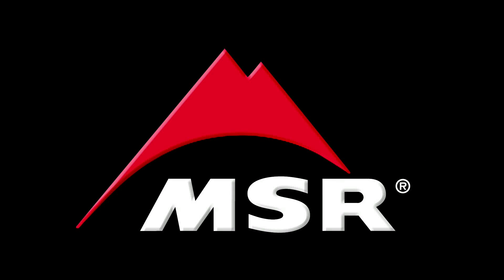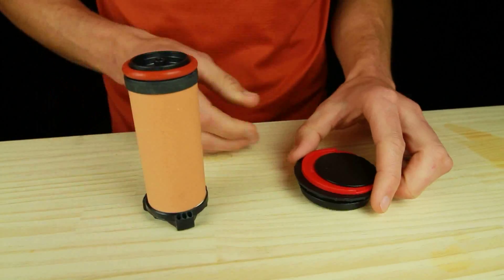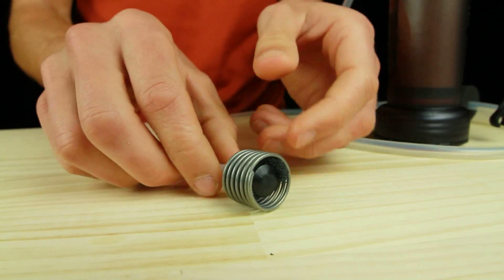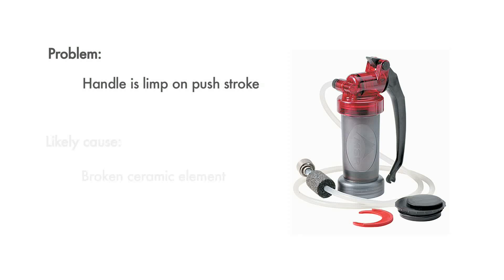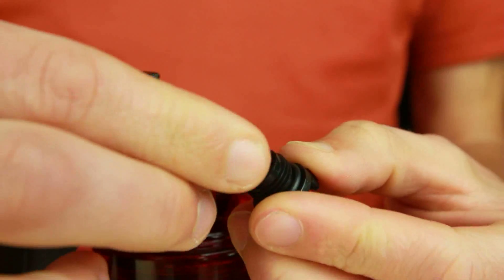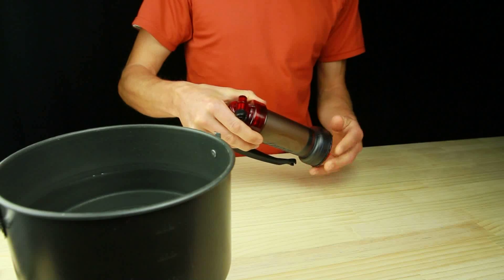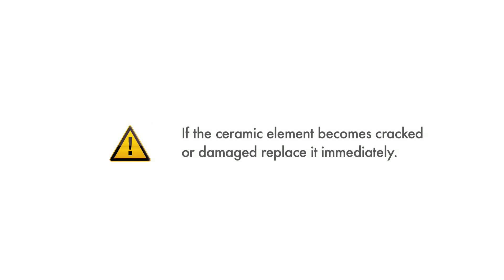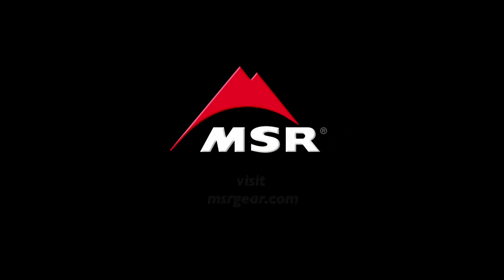MSR Water: MiniWorks® EX Filter Maintenance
The MiniWorks EX microfilter is the worldwide best-selling microfilter, delivering long-lasting, field-maintainable water filtration in demanding environments. Engineered for frequent and heavy use, it utilizes our workhorse Marathon™ EX carbon/ceramic element to ensure clean, reliable and taste-free water. Thanks to its innovative AirSpring Accumulator™, it's capable of pumping one liter per minute and the flow rate can be renewed easily and repeatedly in the field—no tools required. It's lightweight and compact and, most importantly, been proven reliable by thousands of adventurers just like you.